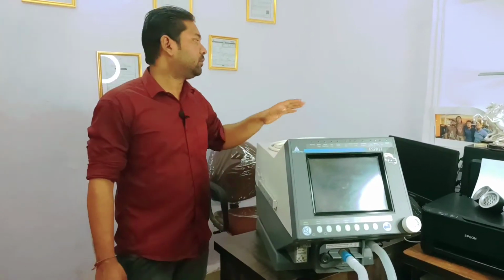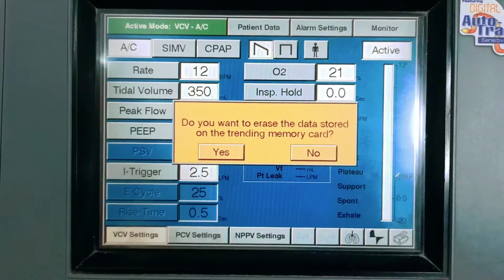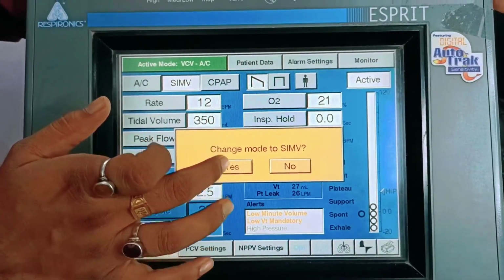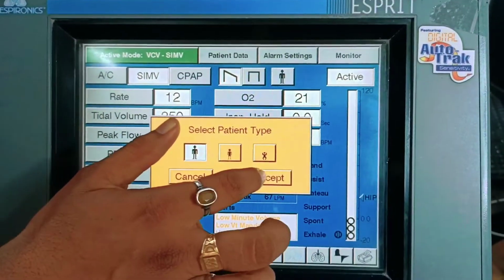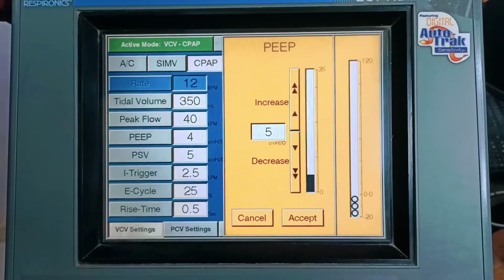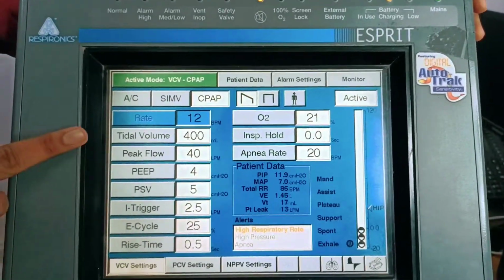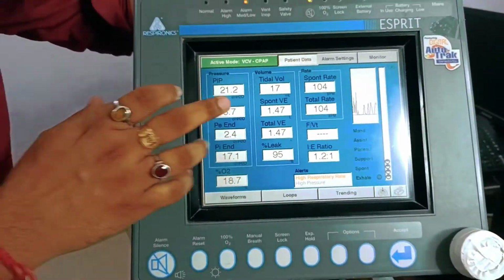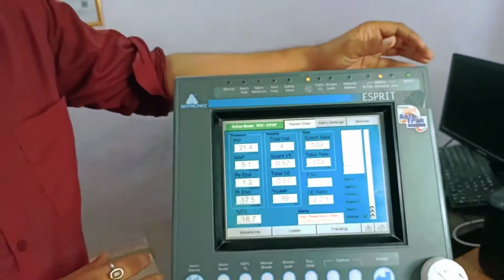How to Operate Philips Esprit Ventilator - Martha Group of Companies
Martha Group of Companies is your One-stop Solution for all your Medical Equipment and Transportation needs. As the leading Medical Equipment Supplier, we supply our customers with cutting edge Medical Equipments at incomparable prices. Here at Martha Group, we value our customers and go above and beyond to make sure they are satisfied with their purchases. We are fueled by our Commitment towards Customer's Requirements.